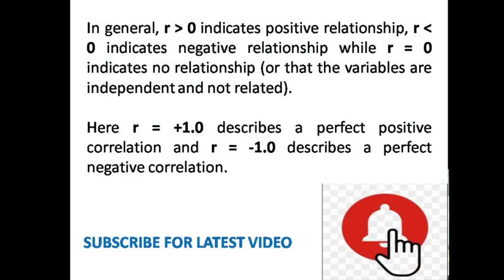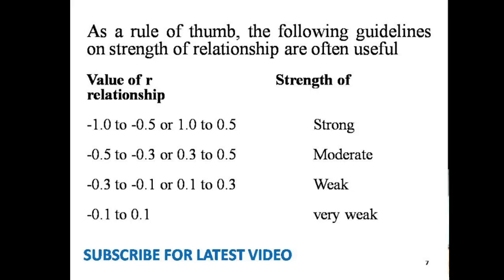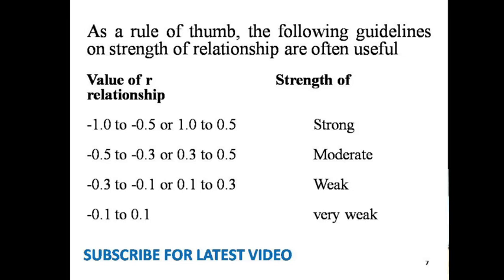CORRELATION COEFFICIENT BIOSTATISTICS ANIMAL GENETICS BREEDING ENGLISH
BIOSTATISTICS (UNIT 1)
CORRELATION COEFFICIENT HINDI: